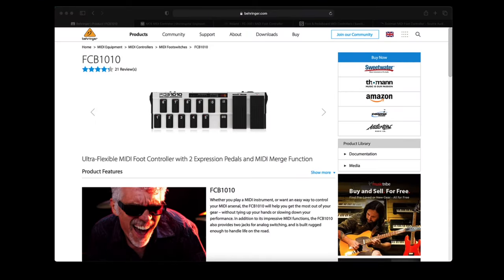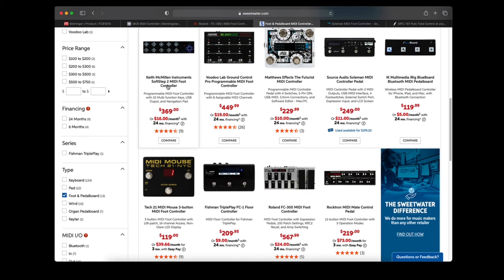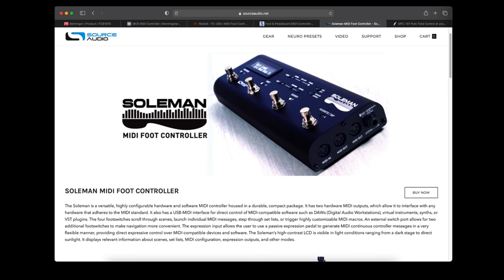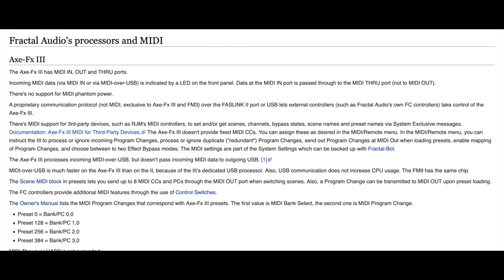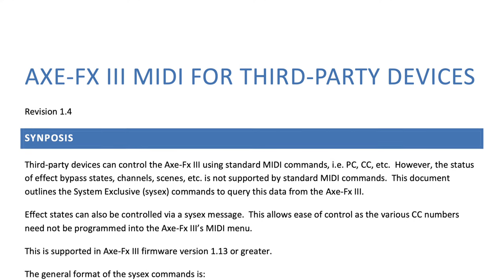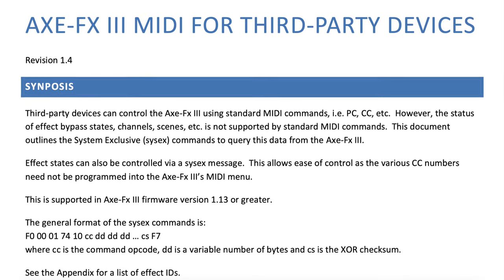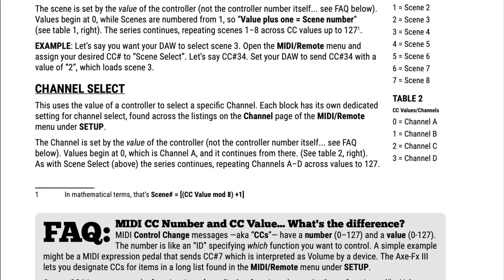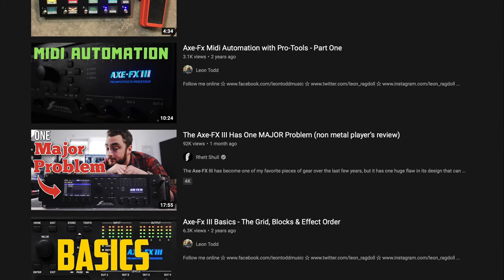AXE-FX III - Using A MIDI Foot Controller With Your Axe-Fx III!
Axe-Fx III owners - have you thought about getting a MIDI Foot Controller to use with your Axe-Fx III? Here are some resources to help you out: